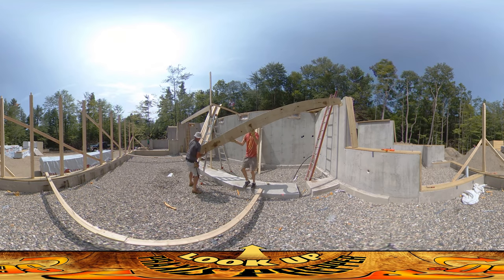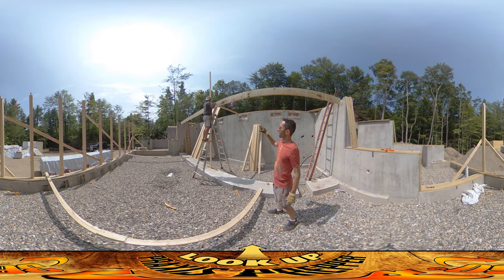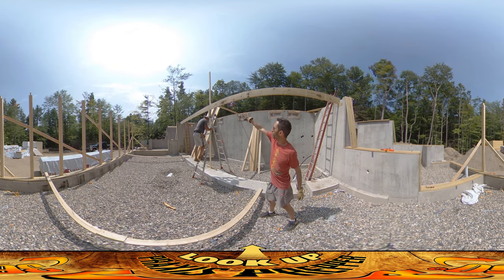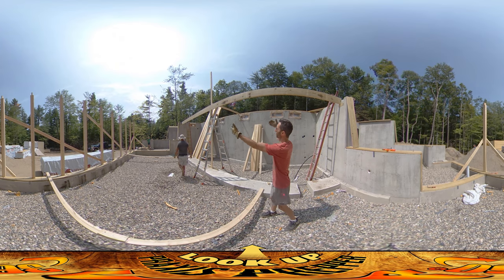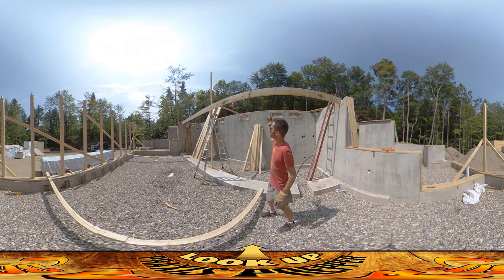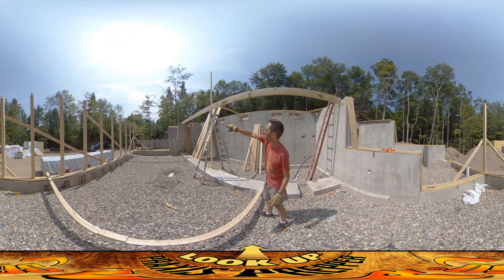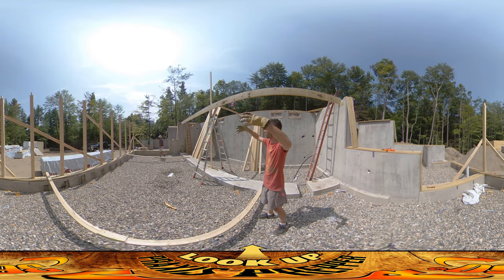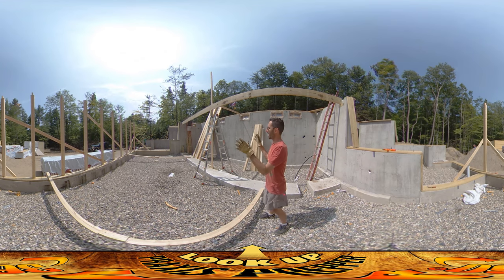Homestead Building - Building the Center Beam of the House